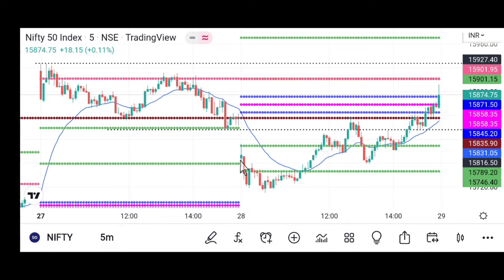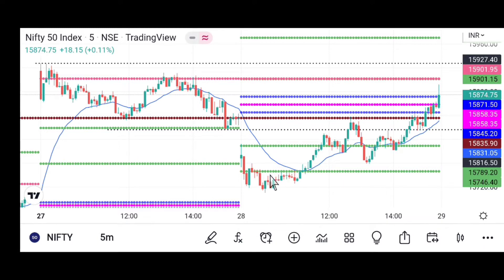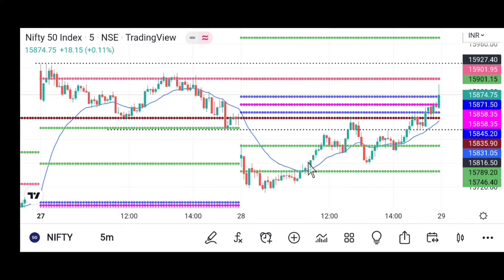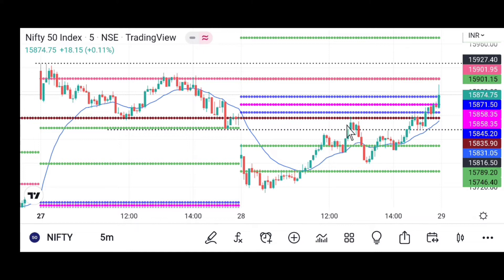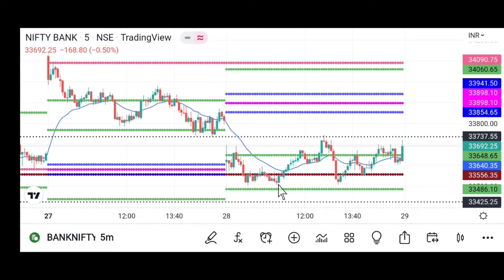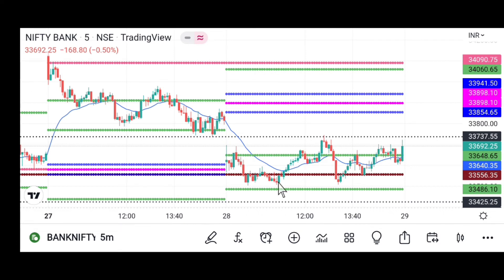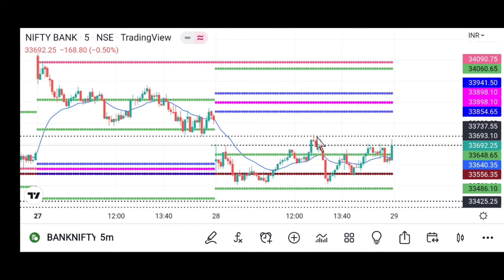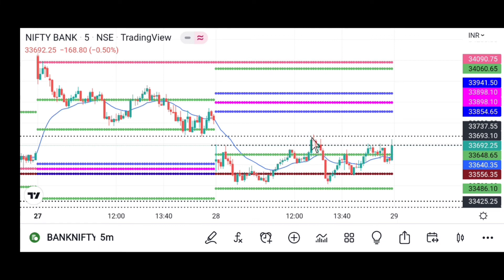w pattern trading strategy | nifty and bank nifty | 28 June 2022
or use code 'rsantosha' to earn INR 10 for paper trading regularly.